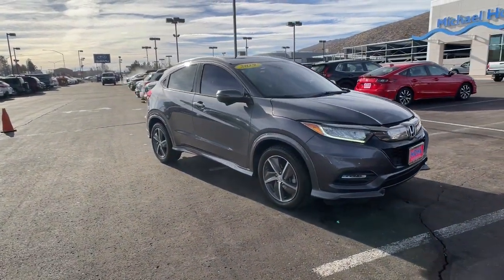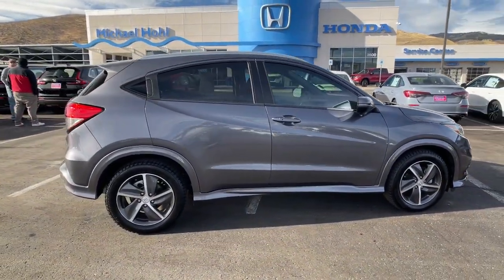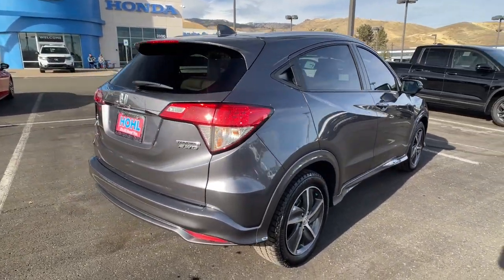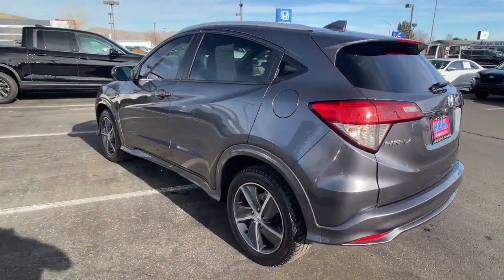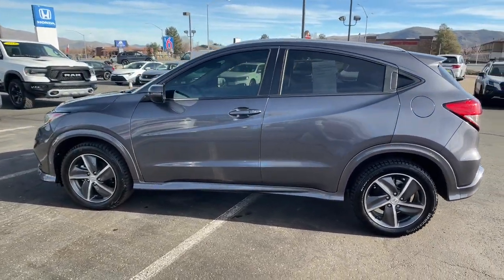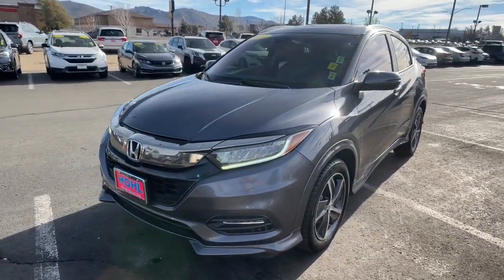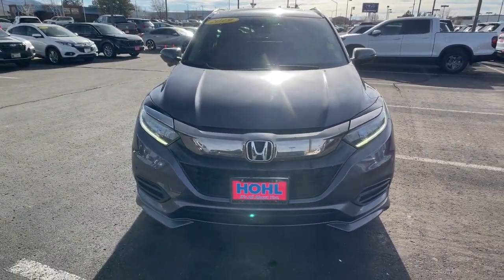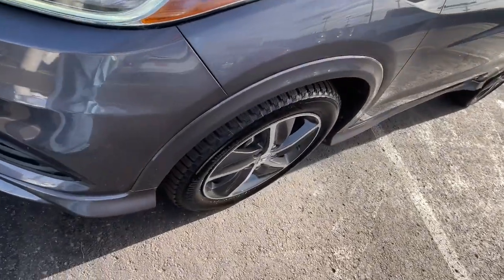2019 Honda HR-V Carson City, Reno, Lake Tahoe, Northern Nevada, Susanville, NV H24121B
Modern Steel Metallic Used 2019 Honda HR-V Touring available in Carson City, Nevada at Michael Hohl Subaru. Servicing the Reno, Lake Tahoe, Northern Nevada, Susanville, NV area.

2019 Honda HR-V Touring Certified.**CARFAX CLEAN** **CARFAX ONE OWNER** **HONDA CERTIFIED**.CVT AWD Odometer is 1961 miles below market average! 1.8L I4 SOHC 16V i-VTEC 26/31 City/Highway MPGHondaTrue Certified Details: * Vehicle History * Limited Warranty: 12 Month/12000 Mile (whichever comes first) after new car warranty expires or from certified purchase date * 182 Point Inspection * Warranty Deductible: $0 * Roadside Assistance * Vehicles purchased within New Vehicle Limited Warranty period: extends New Vehicle Limited Warranty to 4 years*/48000 miles*. Honda Care Motor Club Partner for 1 year/12000 miles. Up to two complimentary oil changes within the first year of ownership. SiriusXM 90-Day Trial * Powertrain Limited Warranty: 84 Month/100000 Mile (whichever comes first) from original in-service date * Transferable WarrantyThis vehicle comes with a 90 day or 3000 mile limiited powertrain warranty!! This vehicle is NOT sold as-is!!! (Vehicles over 125000 on the odometer excluded from limited powertrain warranty.)